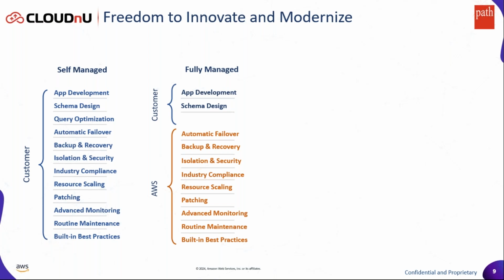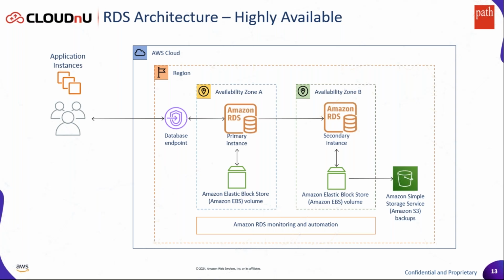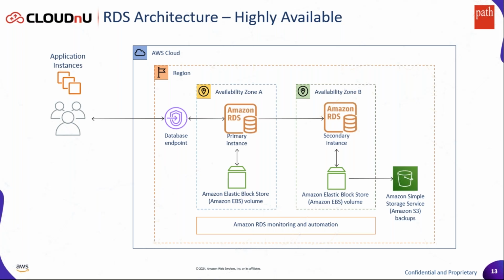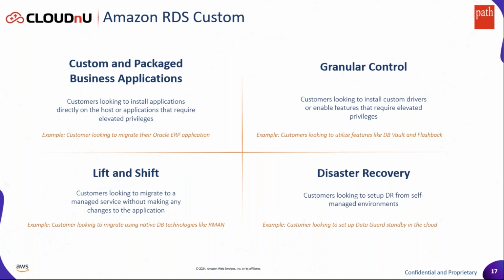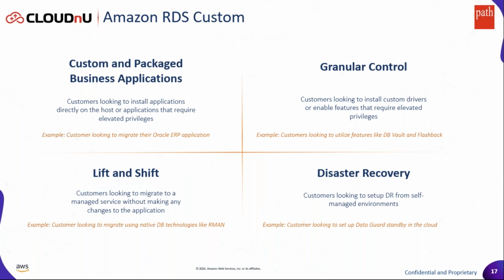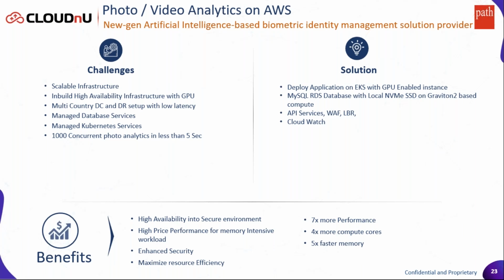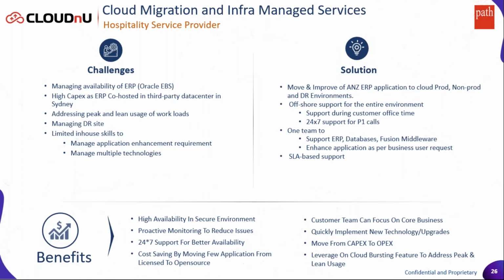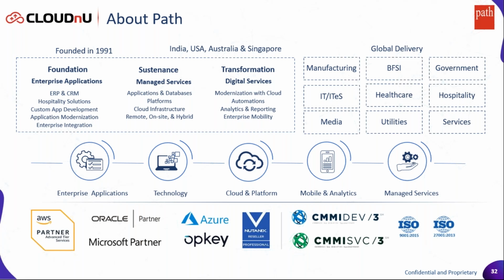Modernizing Relational Database with AWS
Are you ready to revolutionize your database infrastructure and unlock new possibilities for your business? We're here to help!

In today's data-driven world, your database infrastructure is the heart of your organization's success. The webinar will equip you with the knowledge and strategies to:
- Optimize Performance
- Enhance Security
- Drive Innovation
- Cost Optimization